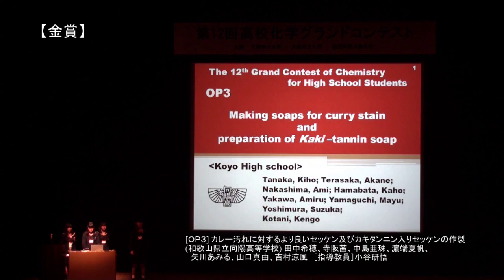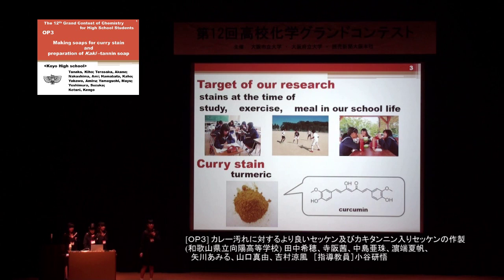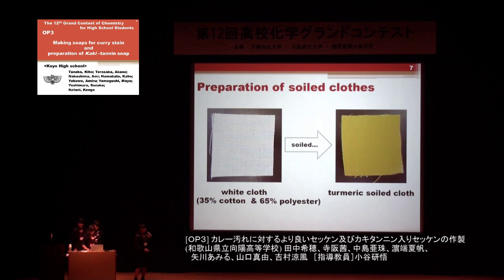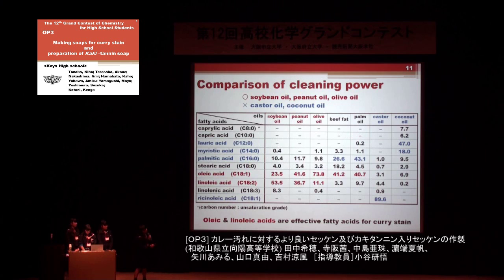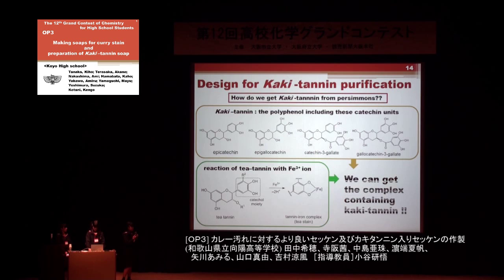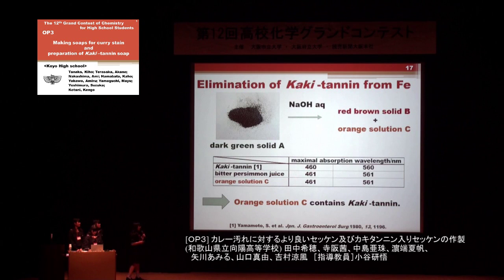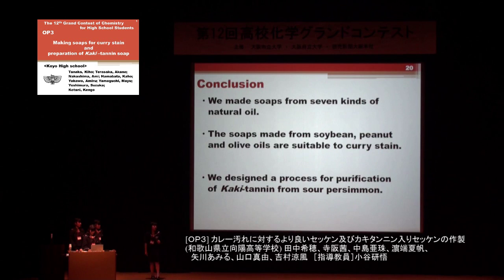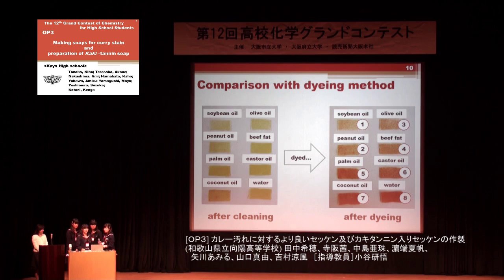第12回 OP3「カレー汚れに対するより良いセッケン及びカキタンニン入りセッケンの作製」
第12回　高校化学グランドコンテスト
[ＯＰ３]（和歌山県立向陽高等学校）【金賞】
カレー汚れに対するより良いセッケン及びカキタンニン入りセッケンの作製